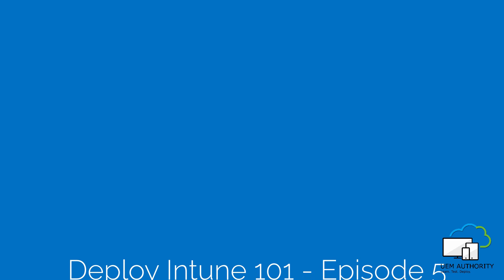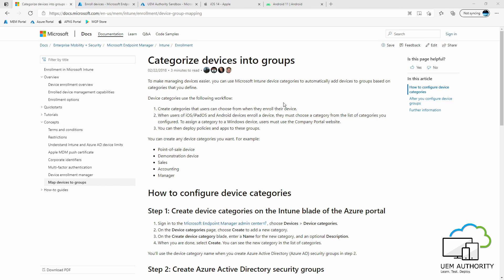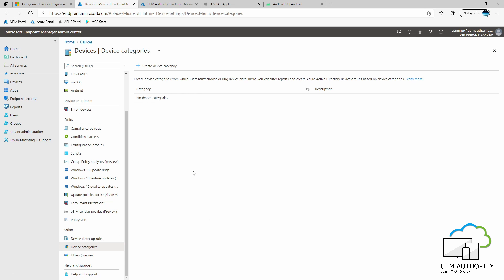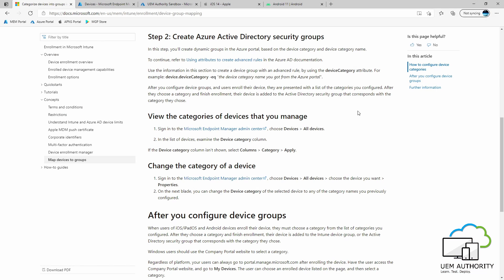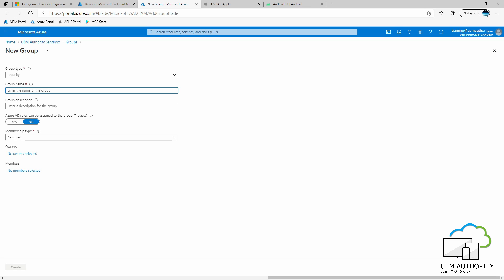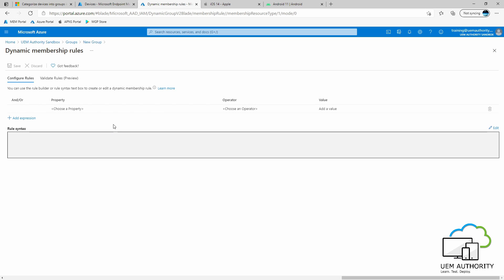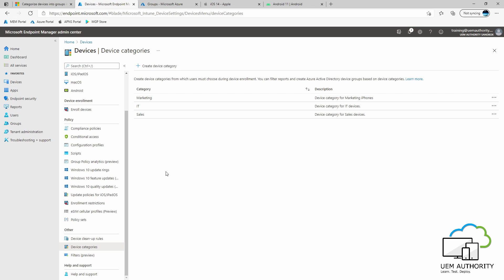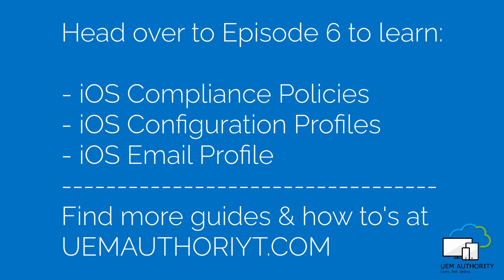Setup Device Categories & Azure AD Dynamic Group in Microsoft Intune | Episode 5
Welcome to Intune 101 -  A beginners guide to set up and configure Intune as a stand-alone solution.

In this episode, we look at:
💻 - Configure Device Categories
💻 - Create an Azure AD Security Group
💻 - Configure AD Group Dynamic Membership rules